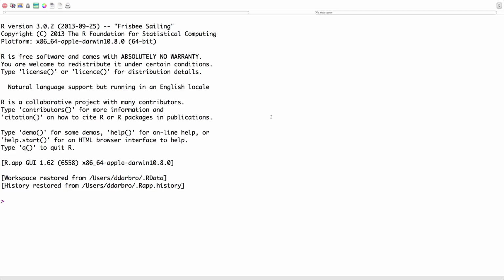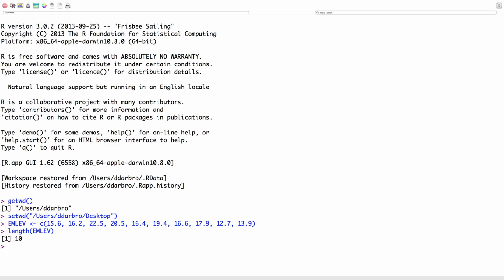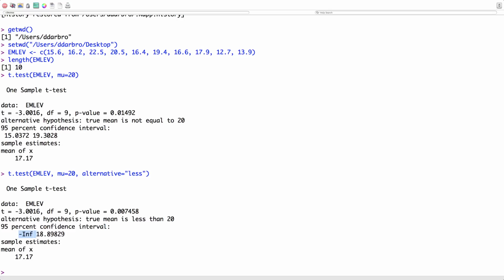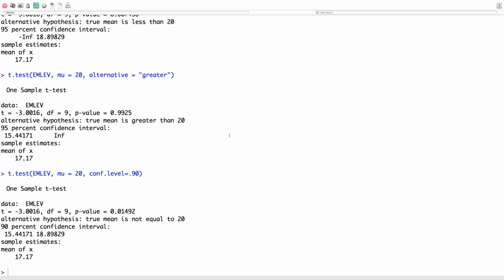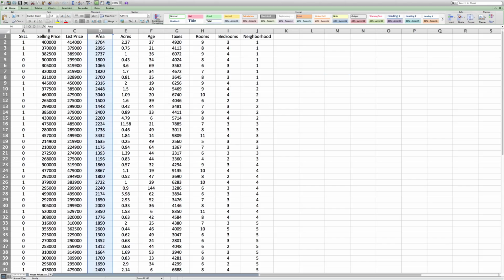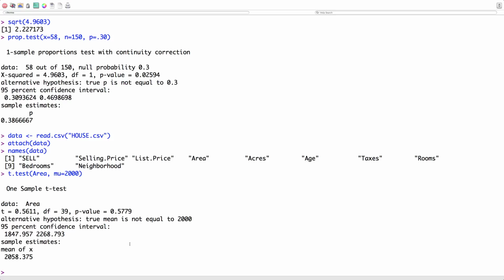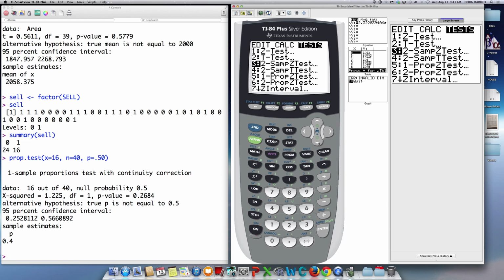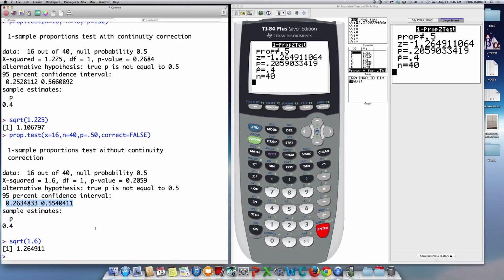Stats Training Videos, Final Video